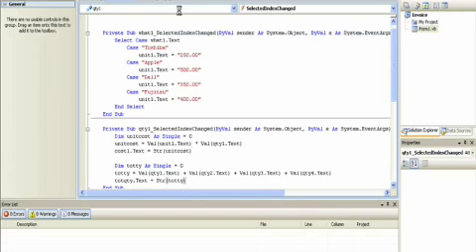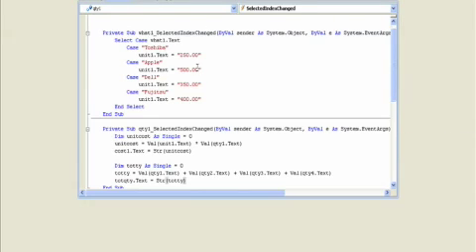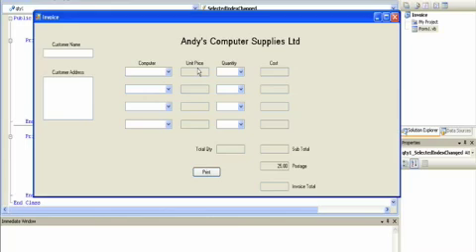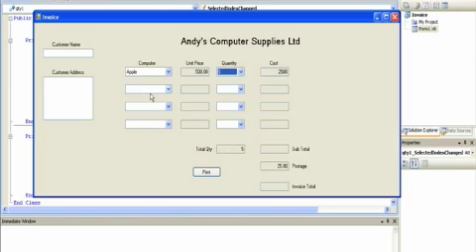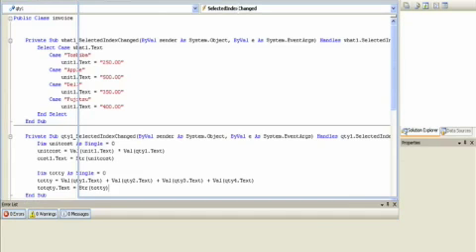VB Invoice part 4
Fourth in a series of 9 that show how to build a simple invoice in VB Studio Express 2008